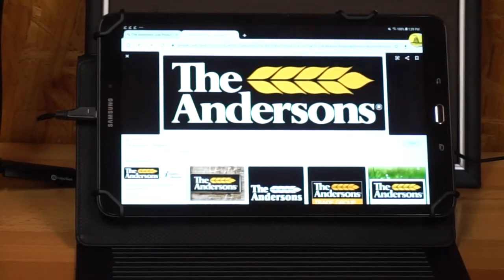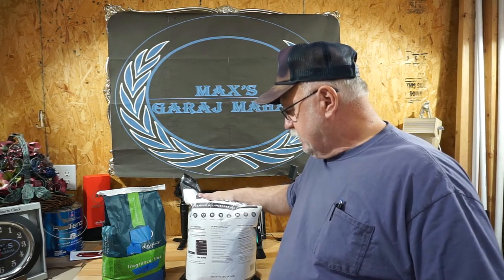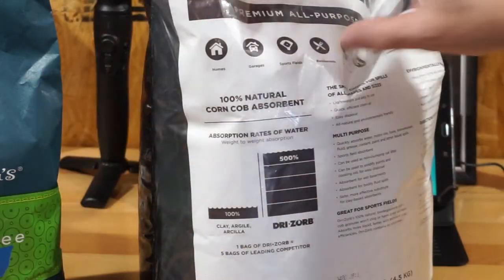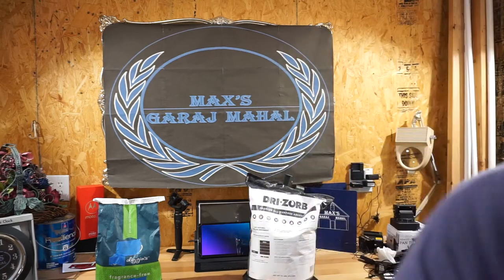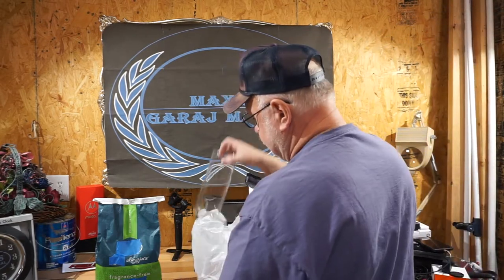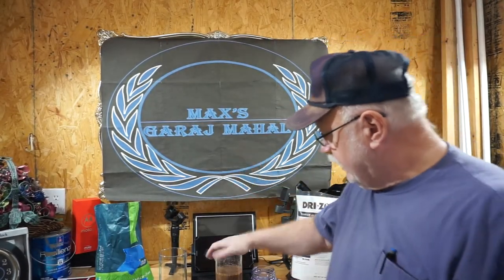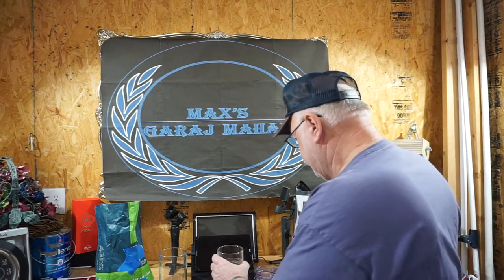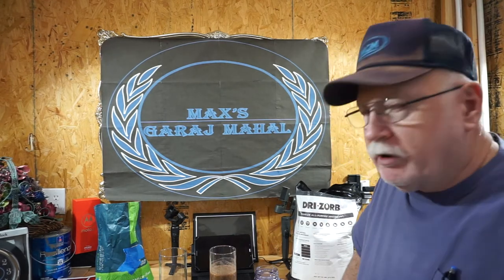Battle of the Absorbents: Andersons Dri Zorb Vs Speedy Dri - Oil Dry, A Comprehensive Review!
This video is a long, very detailed testing of Anderson's Dri Zorb Premium Absorbent made of sustainable ground corn cobs vs Diatomaceous Earth (oven baked fossilized clay). Be sure to watch it all as there are many funny moments within as well as a very serious, detailed step by step demonstration of the quantity of fluids Anderson's Dri Zorb can absorb compared to the Speedy Dri.

If a MaxsGarajMahal video has helped you out, please consider leaving us a tip in the little Tip Jar

Feel like sending some swag to MGM because you love the videos but don't know where to send it?

Just ship it here:
MaxsGarajMahal

The following video featured activities are performed in controlled environments by knowledgeable persons. DO NOT attempt to duplicate, re-create, or perform the same or similar activities at home, as personal injury or property damage may result. MAXSGARAJMAHAL and all persons shown in this video and any Contributor are not liable for any such personal injury or damage. All MaxsGarajMahal content is for entertainment and entertainment purposes only.

Due to factors beyond the control of MaxsGarajMahal, it cannot guarantee against unauthorized modifications of this information, or improper use of this information. MAXSGARAJMAHAL makes no representation about the efficiency or sufficiency of any safety precautions and equipment used in this video. MAXSGARAJMAHAL is NOT liable for any damages or injuries inflicted upon oneself or others in any Car, Go Kart, Lawnmower, Mini-Bike, Motorcycle or any machinery related accidents.

MaxsGarajMahal assumes no liability for property damage or injury incurred as a result of any of the information contained in this video. MaxGarajMahal recommends safe practices when working with power tools, automotive lifts, lifting tools, jack stands, electrical equipment, blunt instruments, chemicals, lubricants, or any other tools or equipment seen or implied in this video. Due to factors beyond the control of MaxsGarajMahal, no information contained in this video shall create any express or implied warranty or guarantee of any particular result. Any injury, damage or loss that may result from improper use of these tools, equipment, or the information contained in this video is the sole responsibility of the user and not MaxsGarajMahal.

By submitting material (text, photos and illustrations) on or to our YouTube channel, you grant MaxsGarajMahal, its affiliates, licensees, parent company, partners, and subsidiaries unlimited use of the material and the right to include your name in connection with any such use. We may modify, reproduce and distribute your material in any medium and in any manner or appropriate place, including, but not limited to magazines, promotional merchandise, and marketing and other related materials.